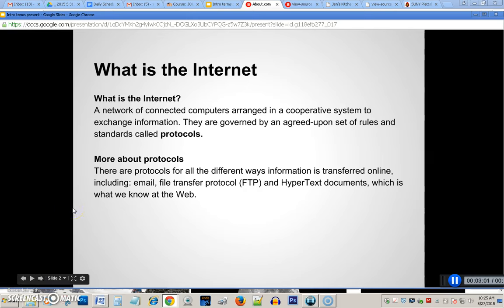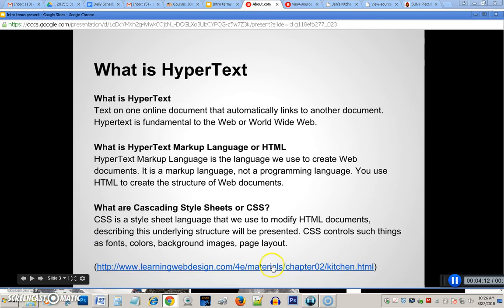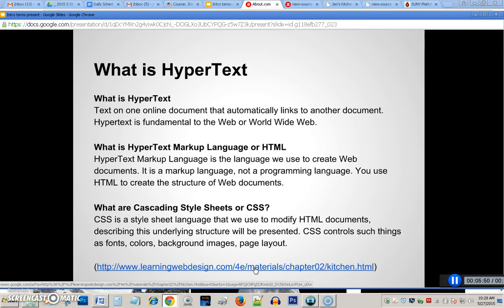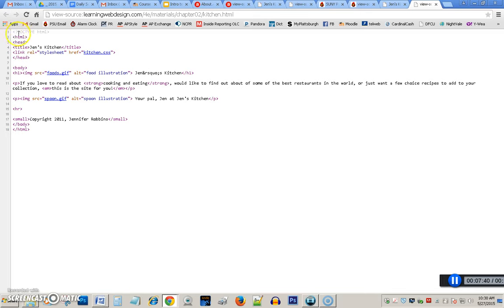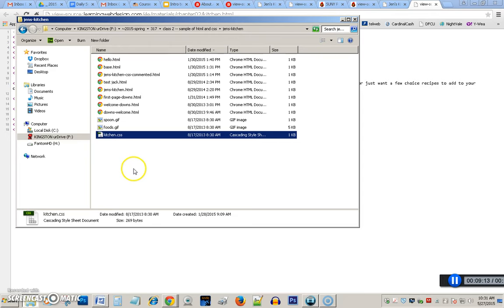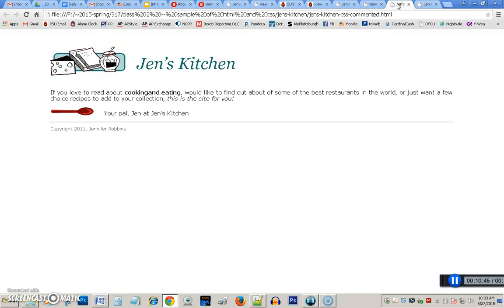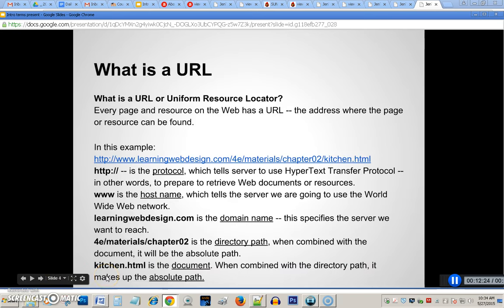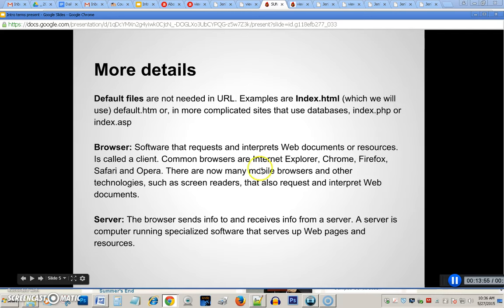JOU317WB -- intro terms part 1